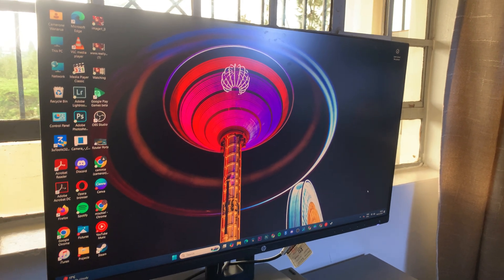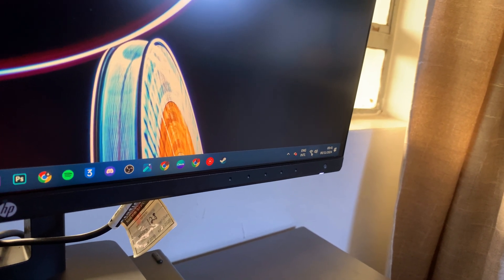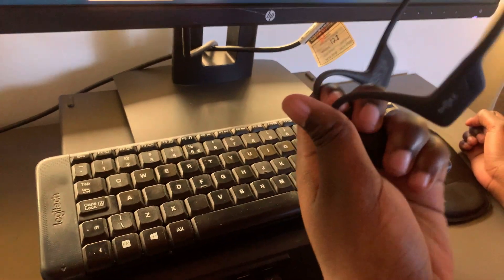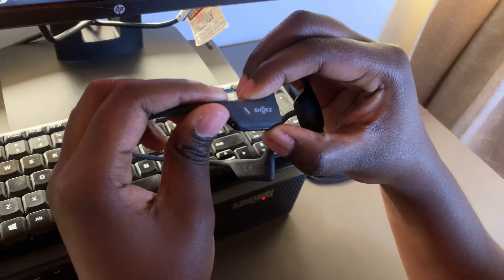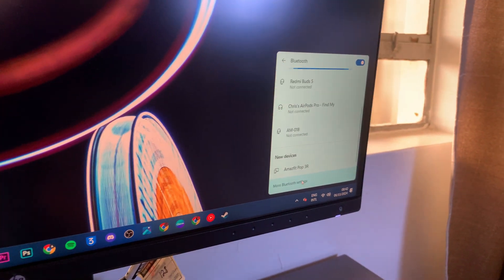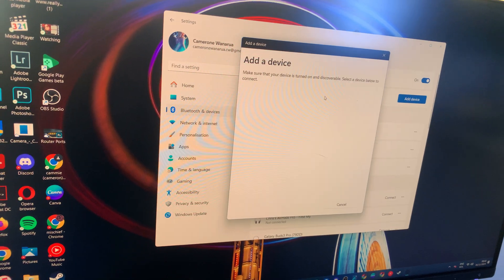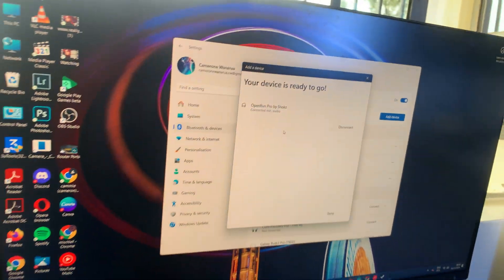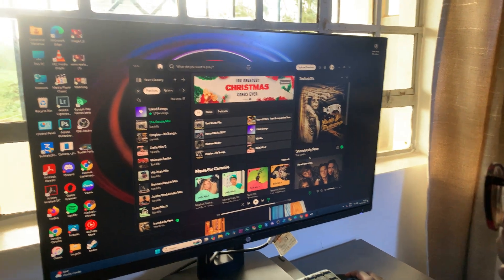How To Connect Shokz OpenRun Pro To Windows PC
Learn how to quickly and easily connect your Shokz OpenRun Pro headphones to a Windows PC! In this video, we’ll walk you through the simple steps to pair your Shokz OpenRun Pro, enabling you to enjoy wireless audio on your computer.

Whether you're using it for music, calls, or gaming, we’ve got you covered with easy instructions for seamless Bluetooth connectivity.

Shokz OpenRun Pro

Samsung Galaxy A55

Cell Phone Tripod Adapter